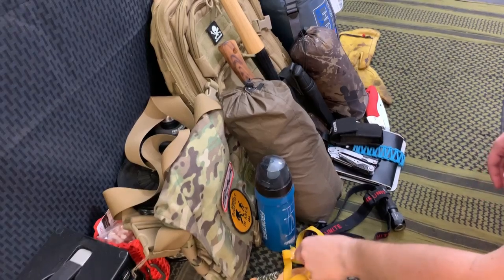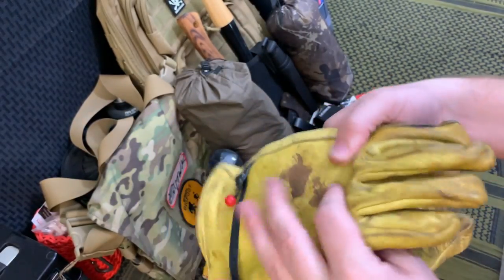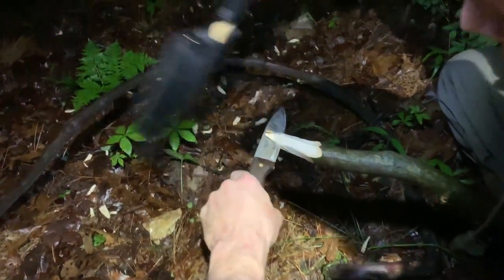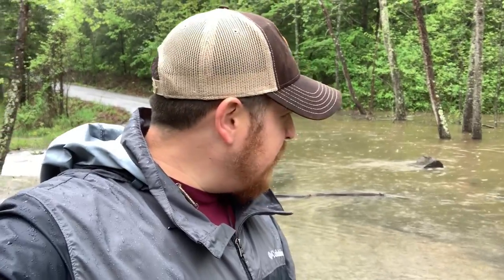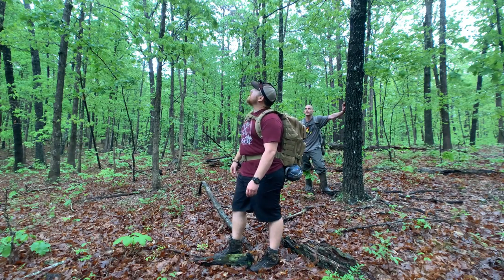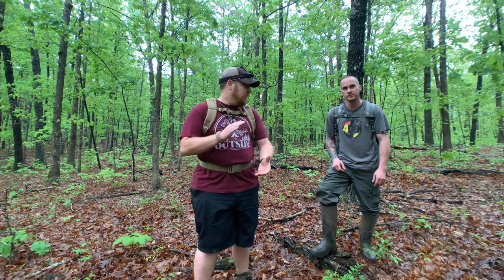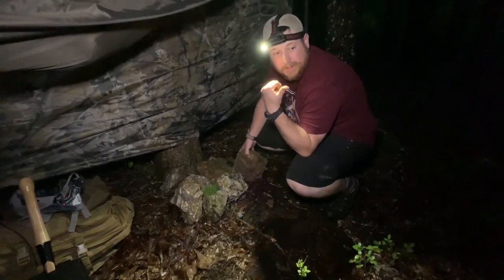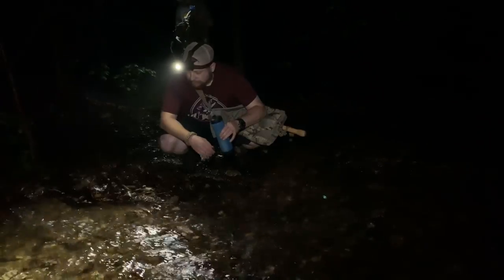Survival Camping in National Forest for 72 Hours - Day 1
I travel over 1,000 miles away from home for 72 Hour Survival Camping Trip in a National Forest!

WHAT's In My Kit:

Cold Steel Shovel
Silky Pocket Boy
Bear Bowl Baby
Bear Bowl Momma
Bear Bowl Family Set
Mora Garberg Carbon
Mora Garberg Stainless
Red Rock Assault Pack
Rovor Tabei Sleeping Bag
Rovor Couzy Sleeping Bag
Wells Lamont Gloves
Marksman Slingshot
3/8th" Steel Ball Ammo
Stainless Steel Canteen
Aquamira Water Bottle
Survivor Filter Water Bladders

Become our Best Friends on Instagram!!